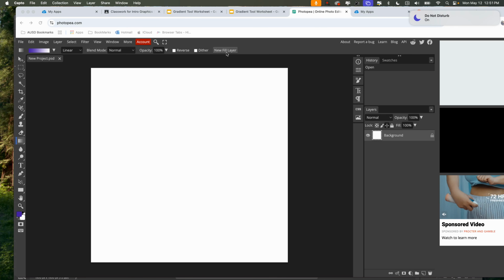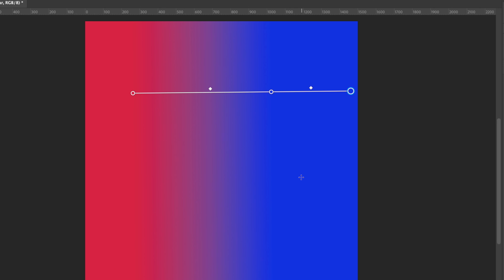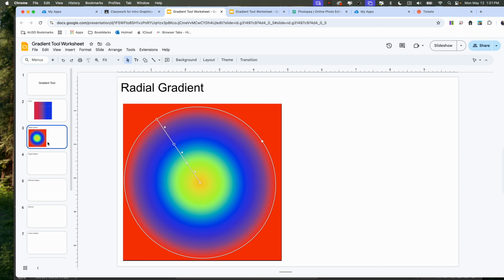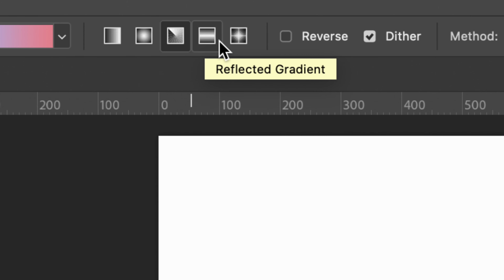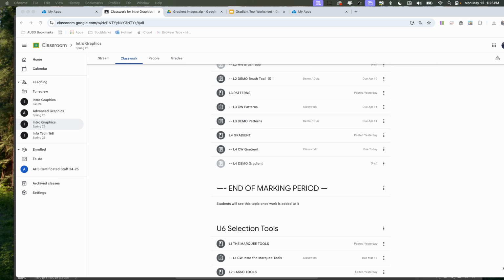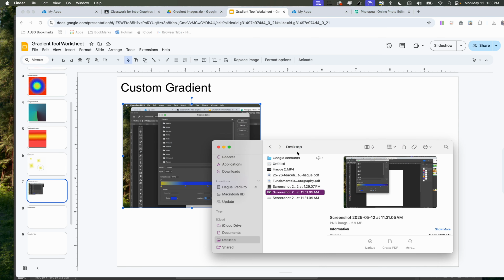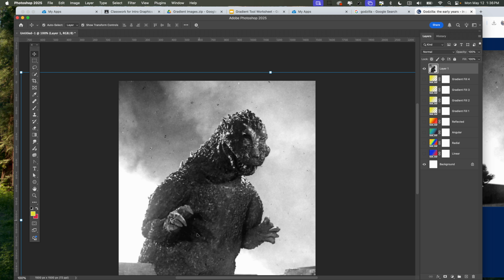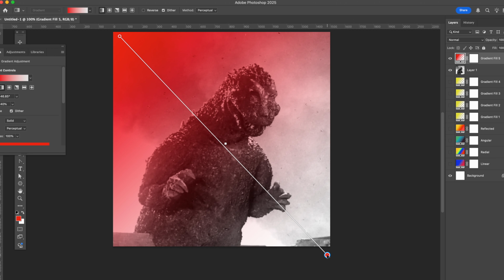Intro Graphics : May 12,2025 : Gradients